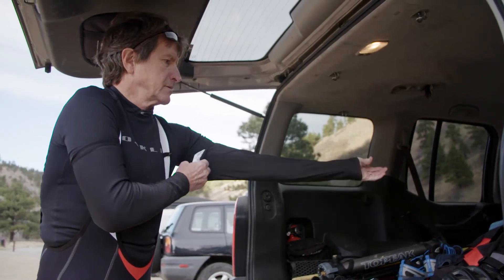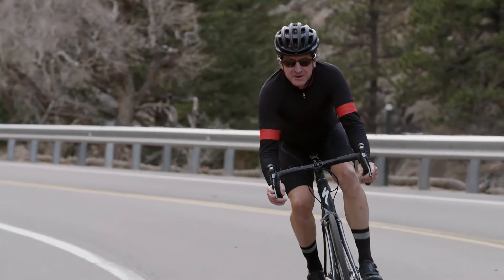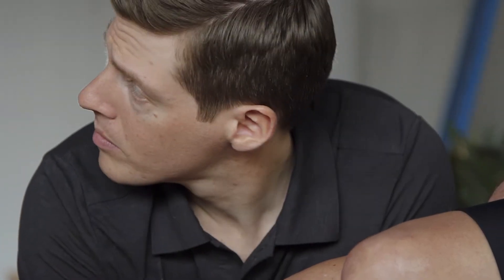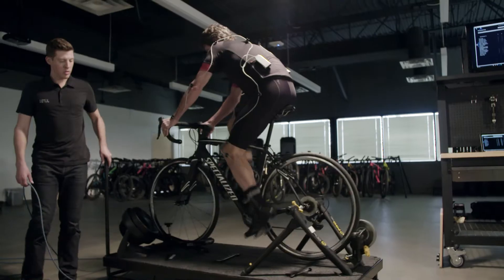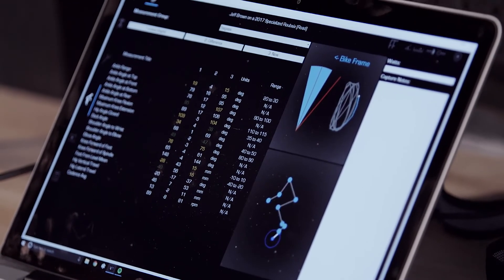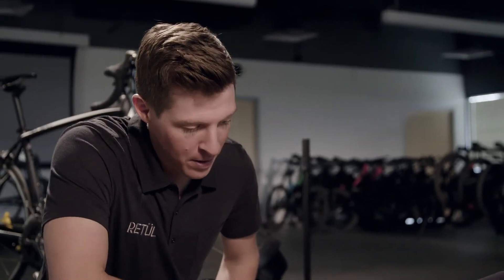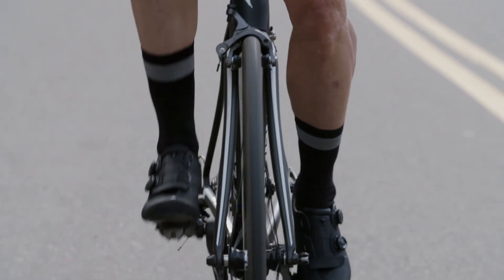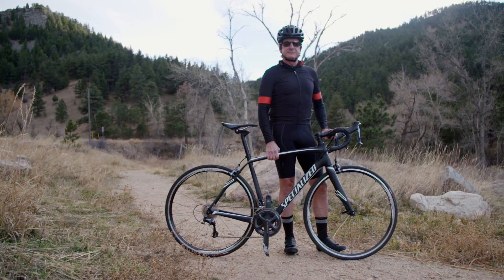Preventing Injuries with a Retül Fit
Joint pain can be caused by misalignment in your bike set up.  Retül fit uses motion capture technology to measure every millimeter of movement, so your fitter can prove how adjustments make improvements.